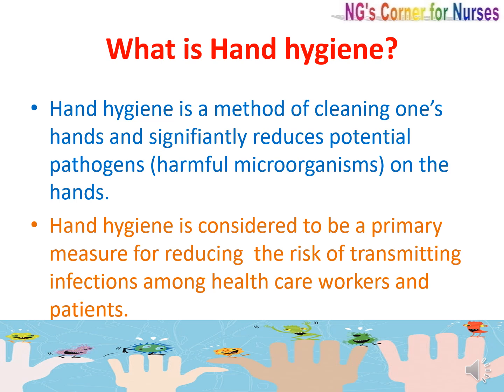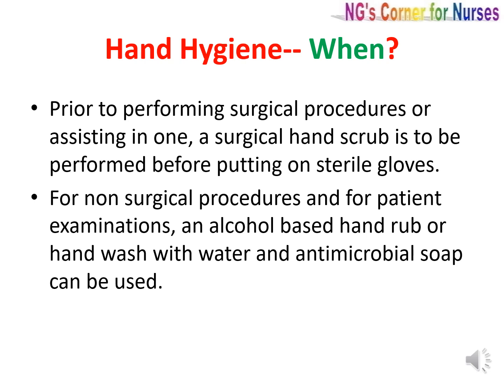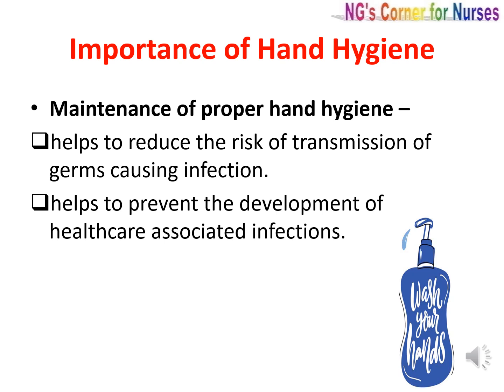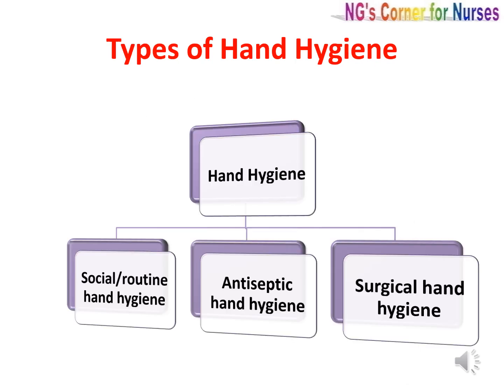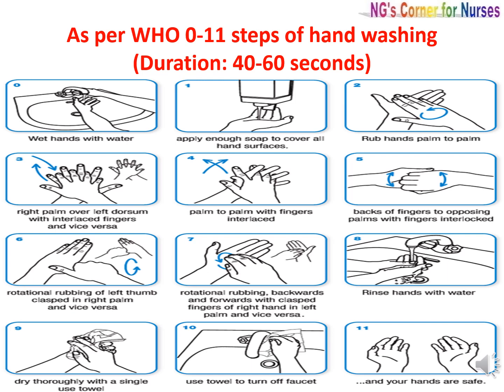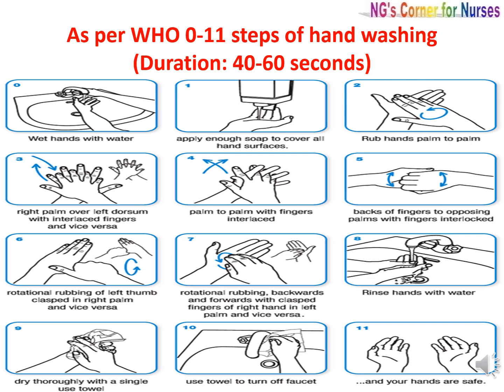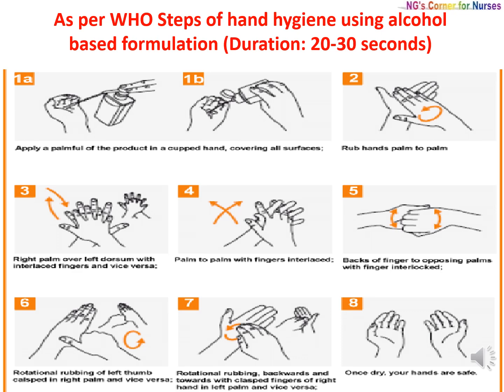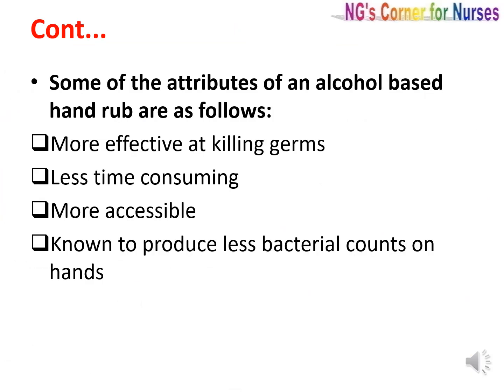Hand Hygiene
Hand washing
steps of hand washing
hand washing technique
5 moments of hand washing
The glove pyramid